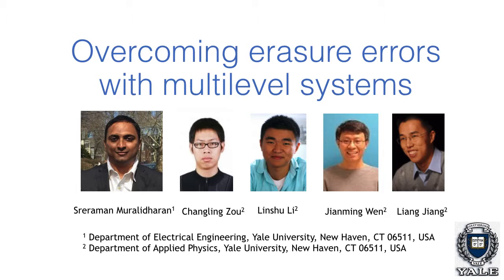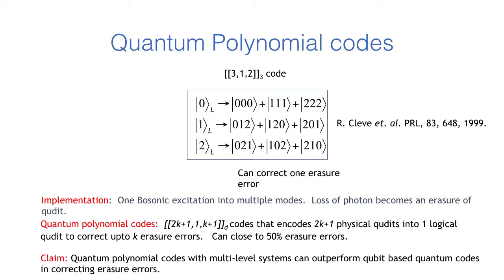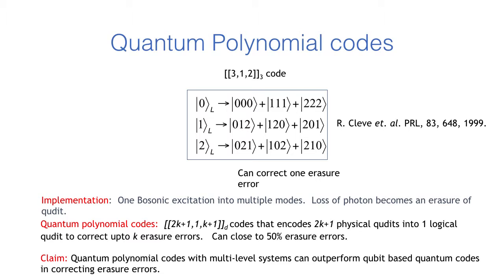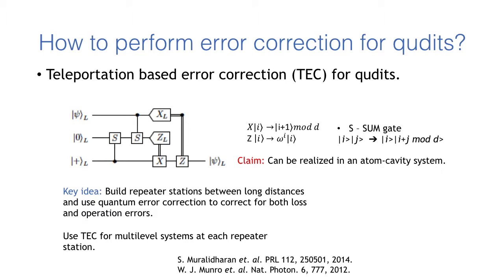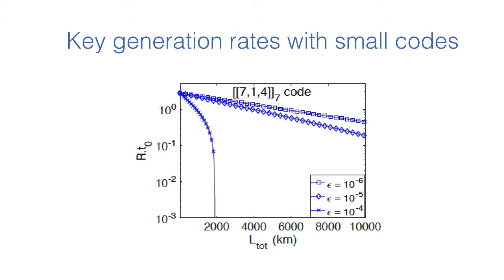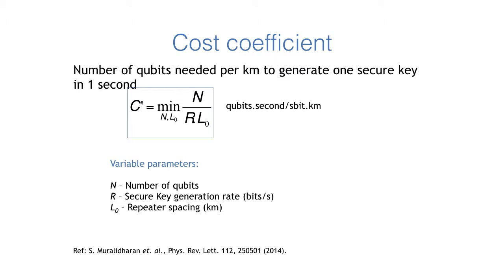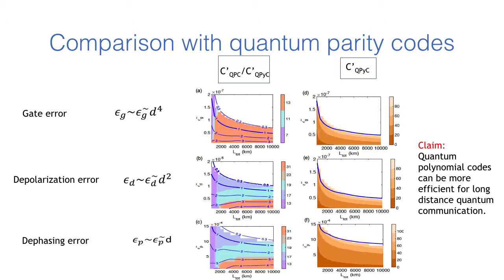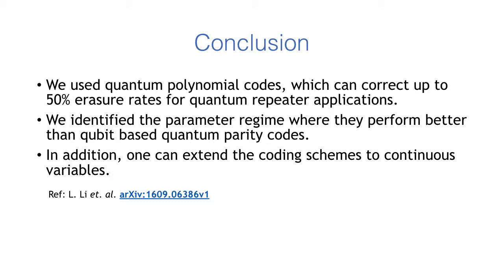Overcoming erasure errors with multilevel systems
Video abstract for the article ‘Overcoming erasure errors with multilevel systems‘ by Sreraman Muralidharan, Chang-Ling Zou, Linshu Li, Jianming Wen and Liang Jiang (Sreraman Muralidharan et al 2017 New J. Phys. 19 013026).